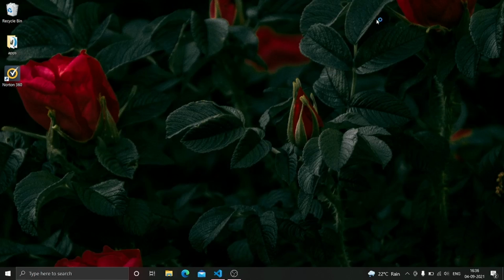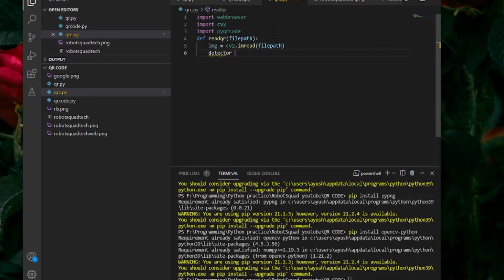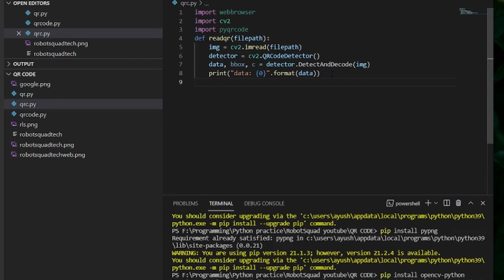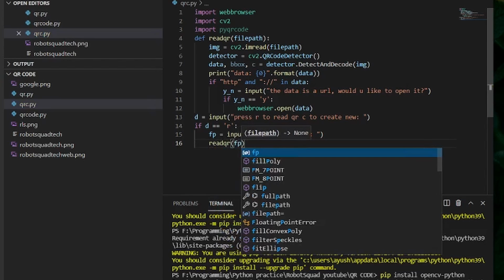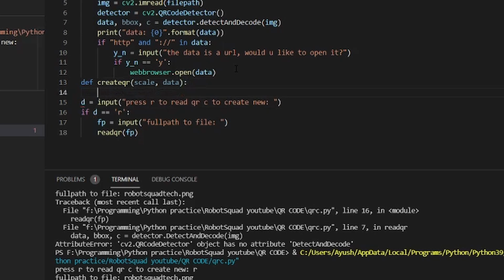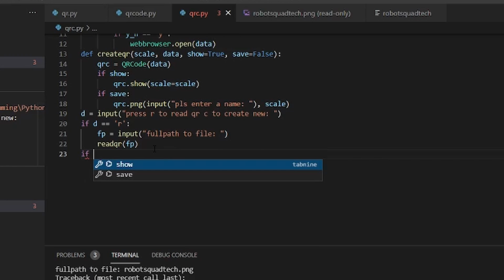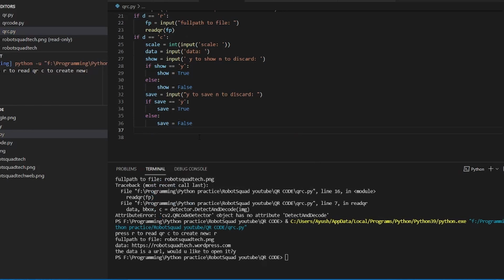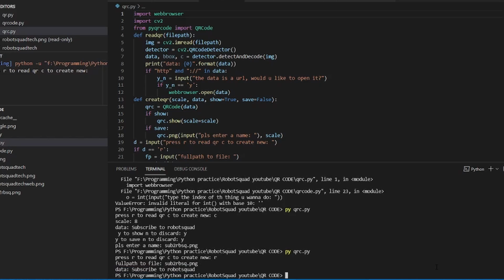How to Quickly Create and Read QR Codes in Python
in this video we  read qr codes python and  generate qr code using python
Adios!